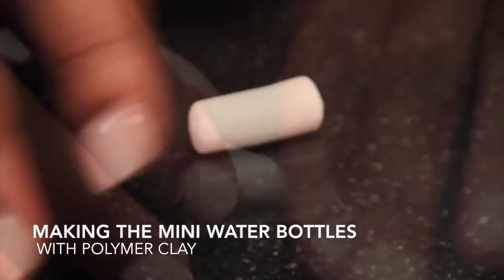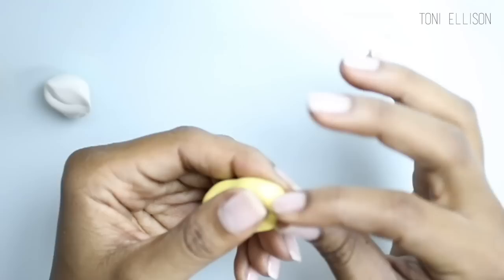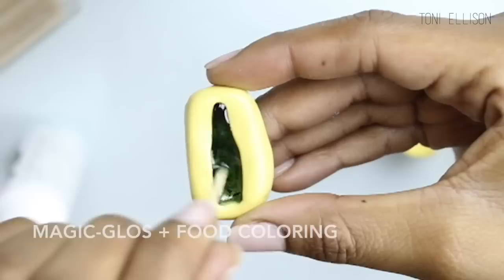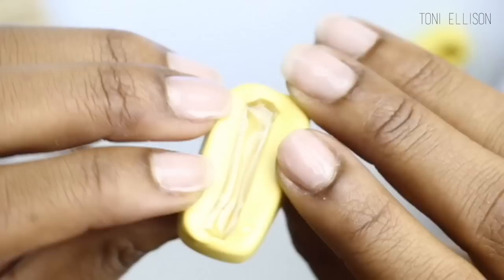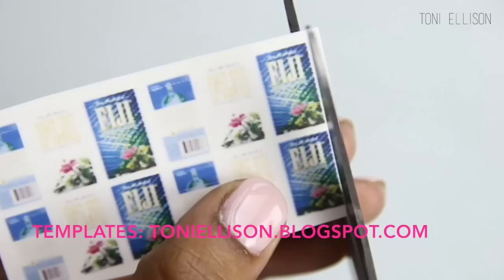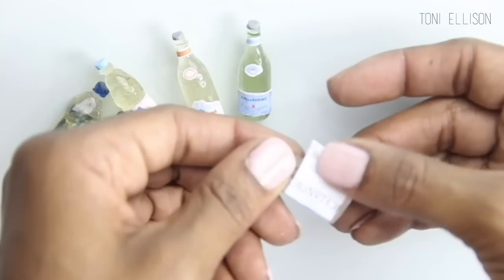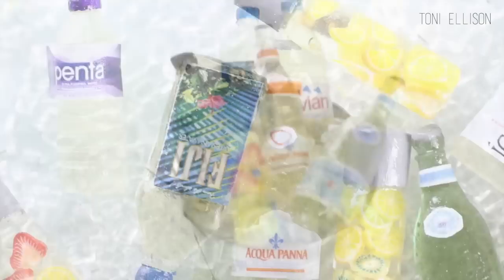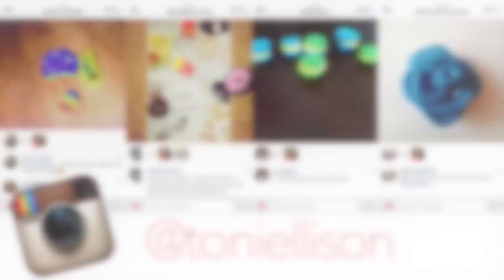Water Bottles : How To Make Miniature Clear Drink Bottles - UV Resin Magic Glos Tutorial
I've been trying to make these mini water bottles for so long, and finally I'm finished!

Initially I used resin to make the bottles, but the resin reacted with the purple mold putty I was using and caused tons of unwanted bubbles. So, I switched to Magic-Glos (after months of going back and forth because of the cost).

Magic-Glos cures in sunlight or with a UV light. I found the Magic-Glos and the UV light at Hobby Lobby. I got the UV light for 1/2 off with the coupon, so YAY!

I added the labels for each bottle above. I made them in Photoshop for fun, so you're free to use them, share, and make your own :)

Send me pics if you try this (or any other) tutorial out!

XOXO!
Toni